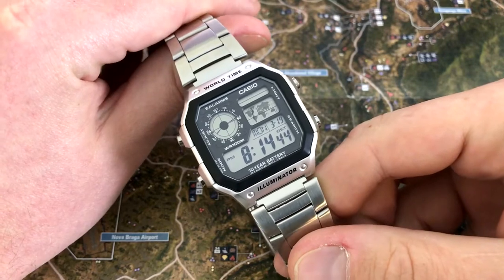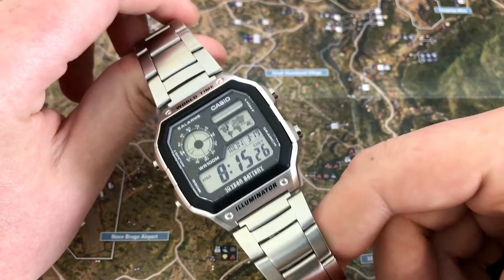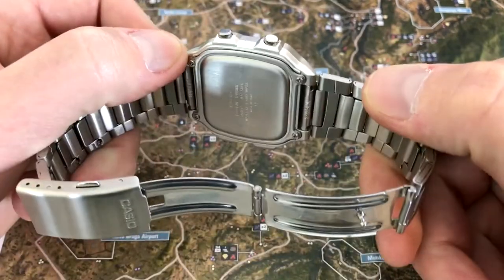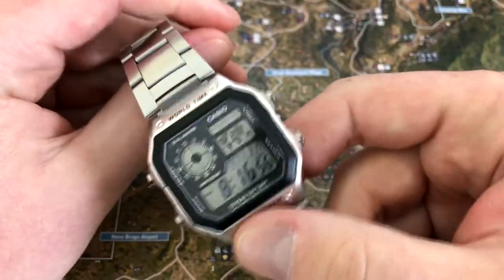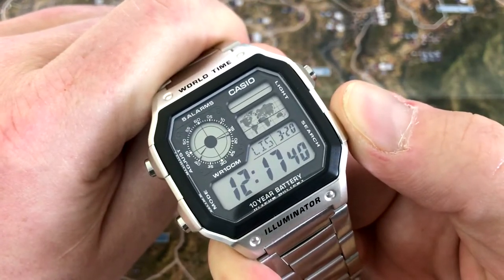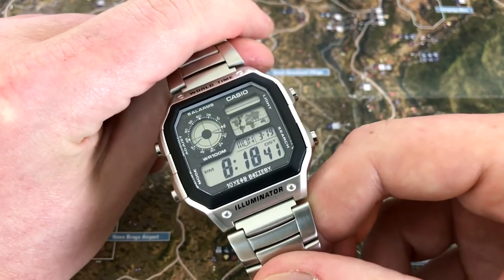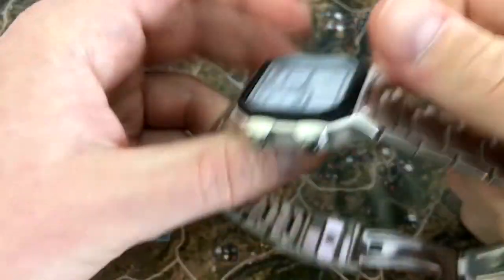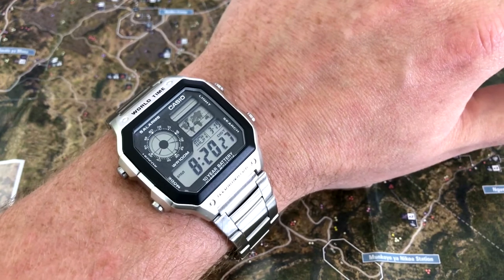Casio World Time Review | Watch Showcase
Today I'm checking out a cheapie digital watch. The Casio World Time. Also known as the Casio Royale. Not going to be covering many digital/quartz pieces on this channel but this watch's retrofuturistic look is quite charming.

In depth talk about wrist watches and in depth talk about the wrist watch market.